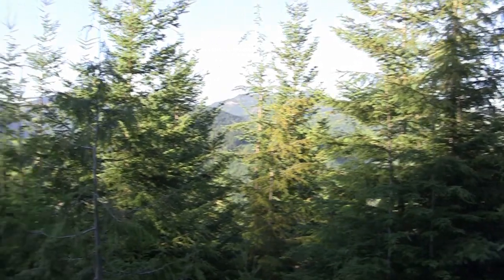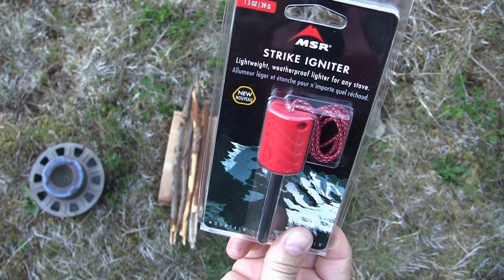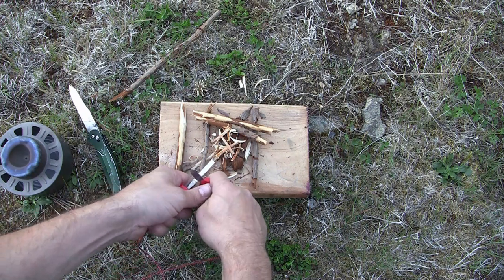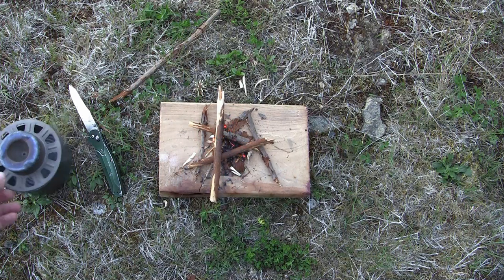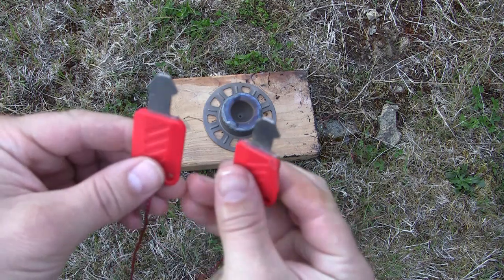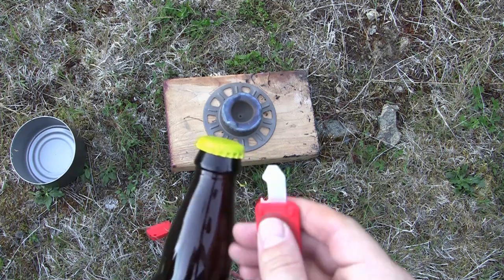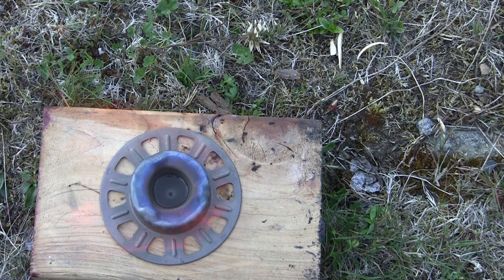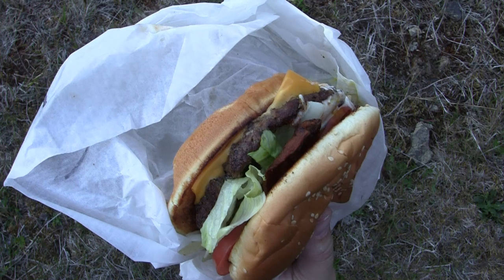MSR Strike Igniter & Vargo Titanium Stove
MSR Strike Igniter &  quick look at the Vargo Titanium Alcohol Stove.